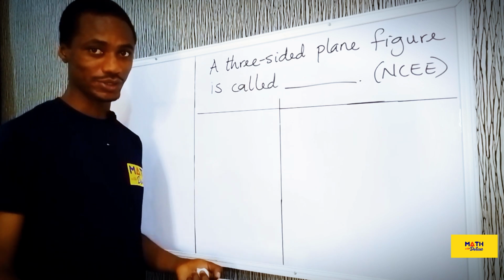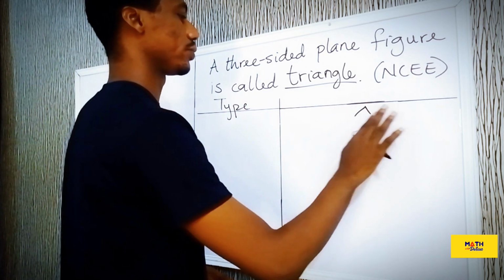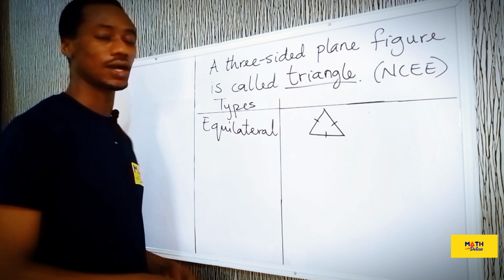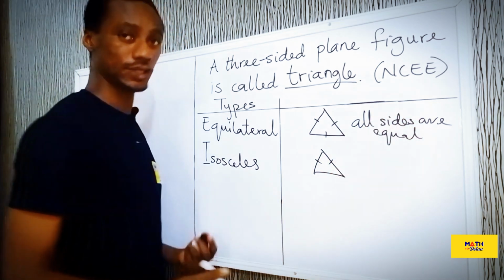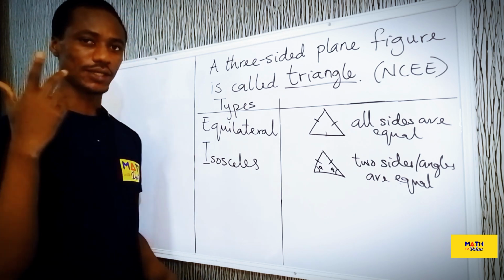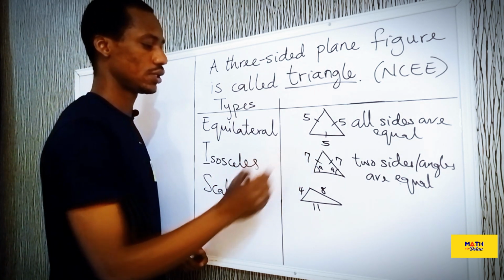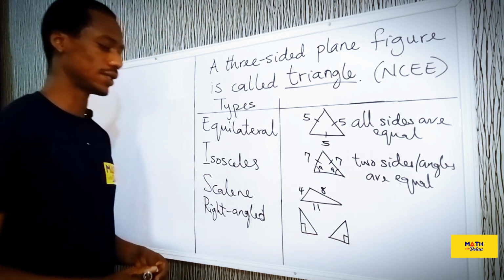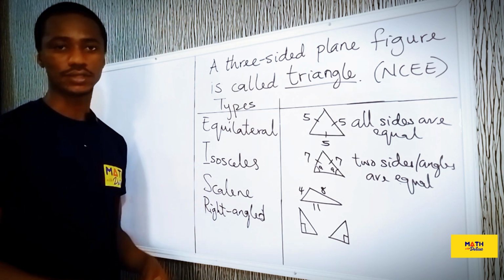TYPES OF TRIANGLE